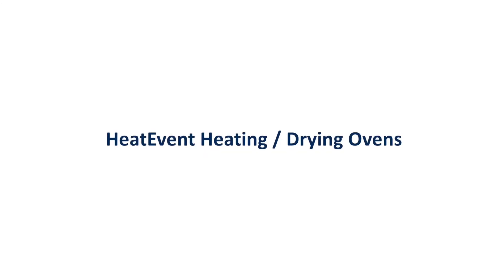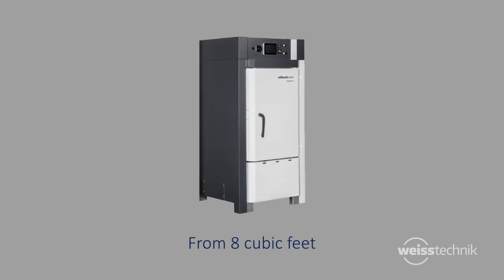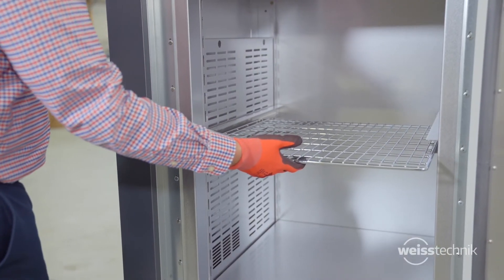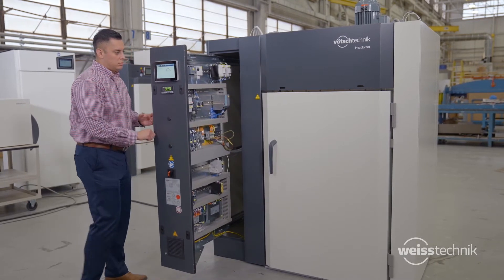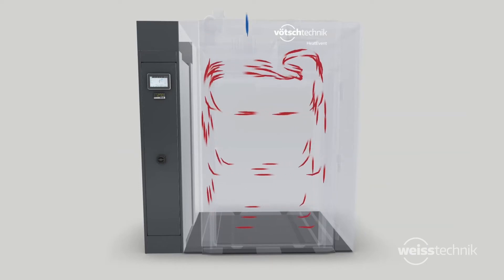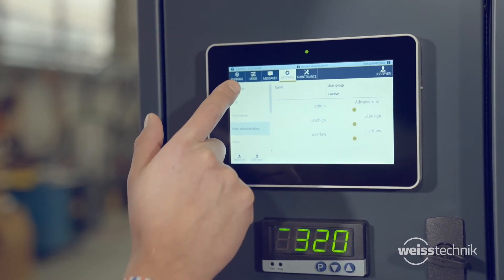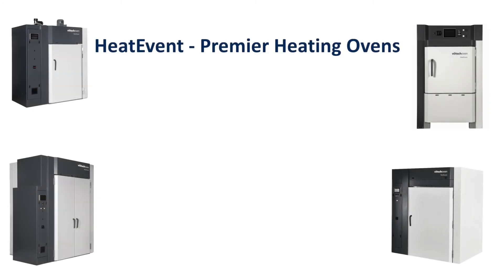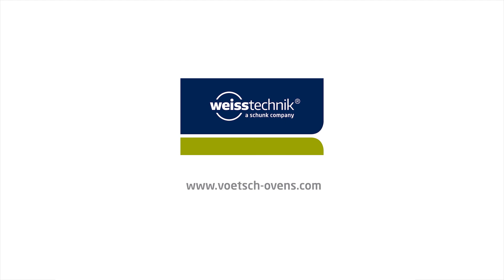Industrial Ovens, Heating and Drying Cabinets – we proudly present HeatEvent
Reproducible results plus the product quality connected to it, minimum space requirements, short processing times and a high level of productivity are the requirements in all industrial production areas. Your components and materials can be reliably, quickly and energy-efficiently heat-treated at temperatures of up to 400 °C with the Heating and Drying Cabinets HeatEvent from vötschoven. In this way, you can manufacture excellent products 24/7.